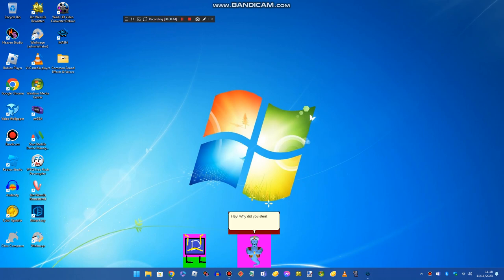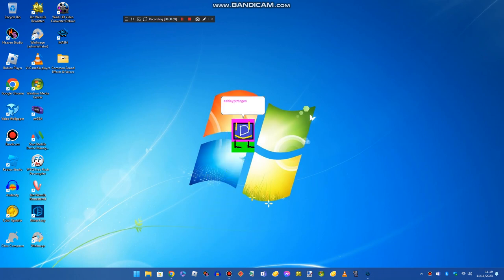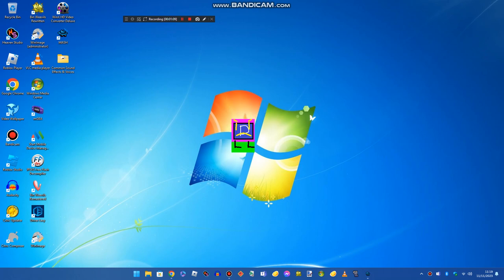Ashleyprotogen Get Blocked!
Rules Please don't bully me!